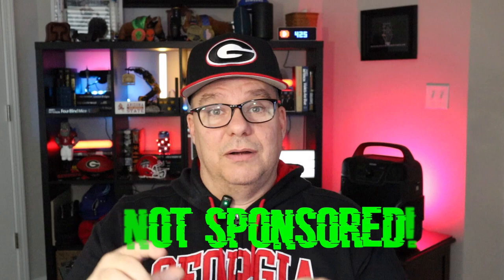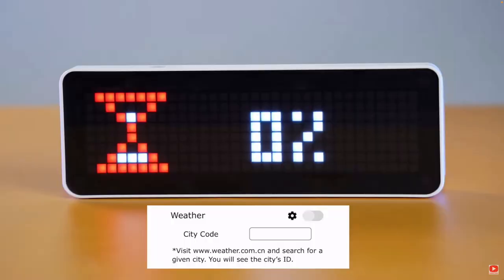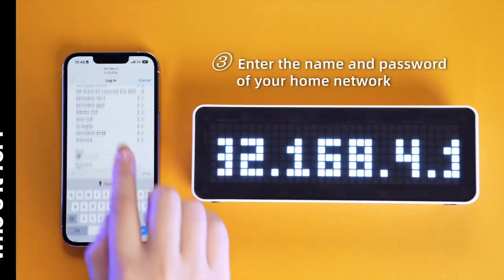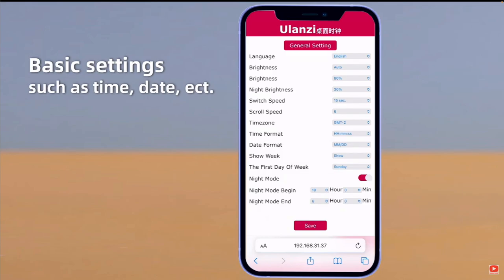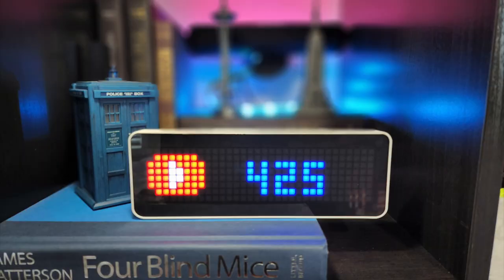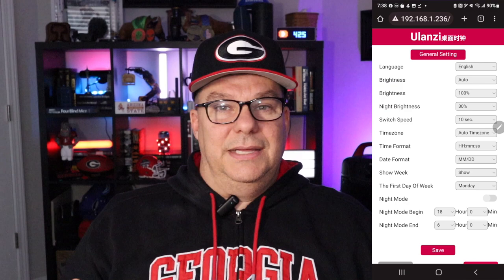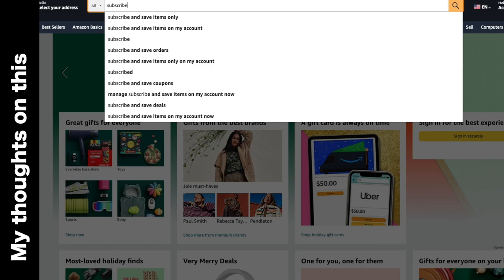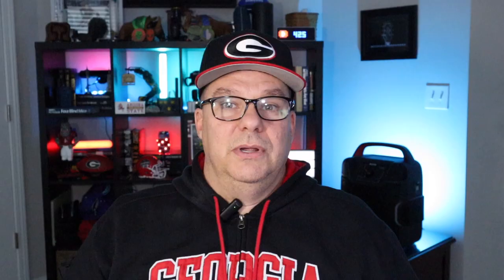Ulanzi TC001 Smart Pixel Clock! Reviewed by your average guy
This is a really cool subscriber clock that I have been looking for for a few years now!